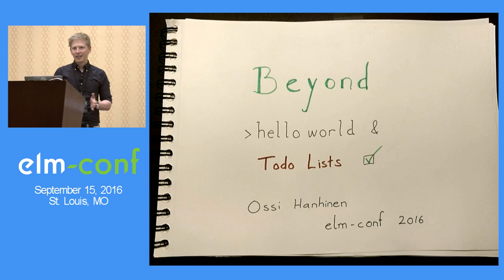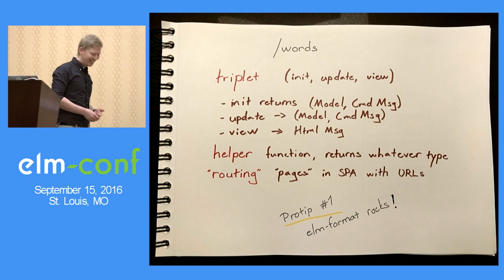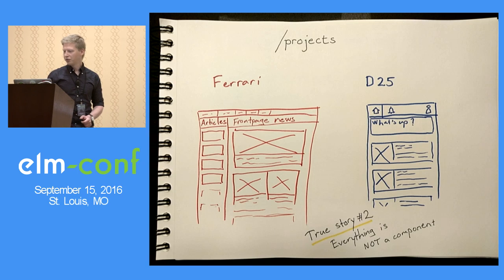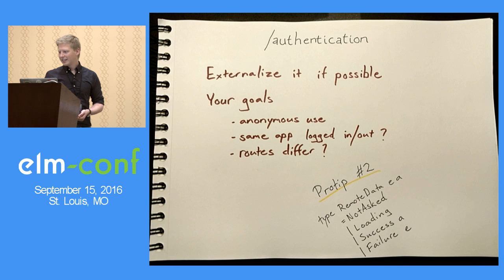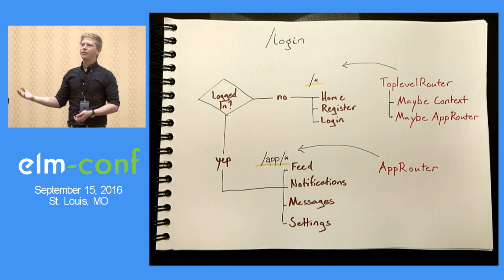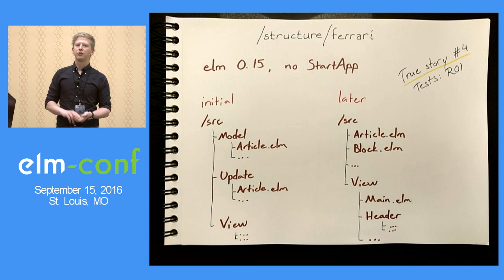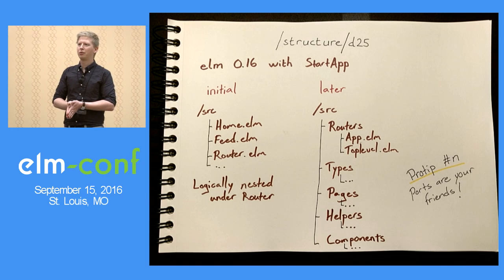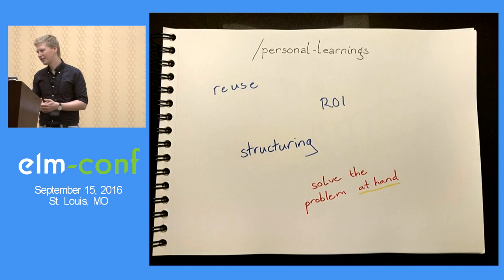"Beyond Hello World and Todo Lists" by Ossi Hanhinen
Have you come into grips with Elm as a language and prolific enough to start using it in a real project? Awesome! Did you already have an idea of how you would structure your application, handle authentication and maybe show toast-like pop up messages in the UI? If not, this talk is for you.